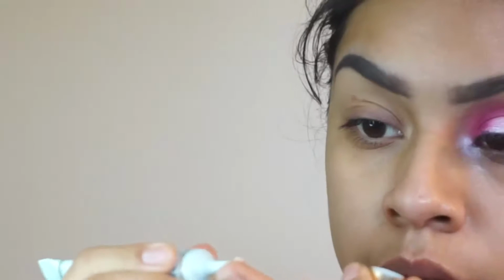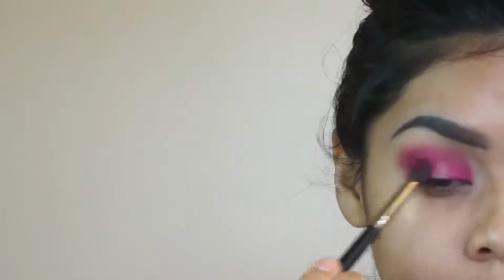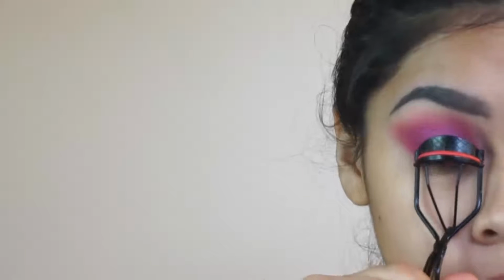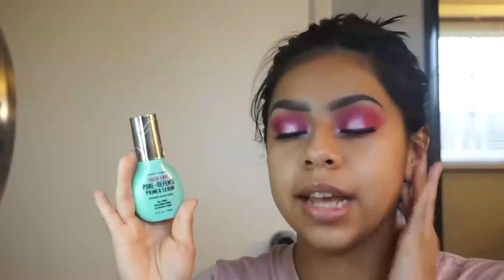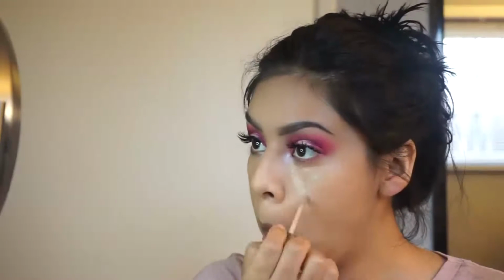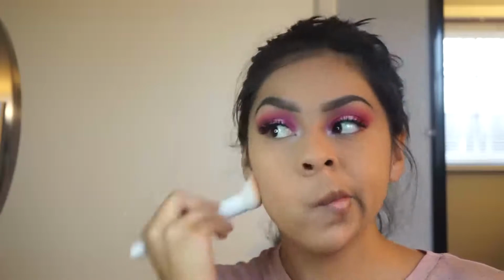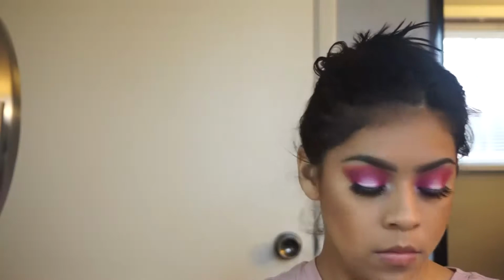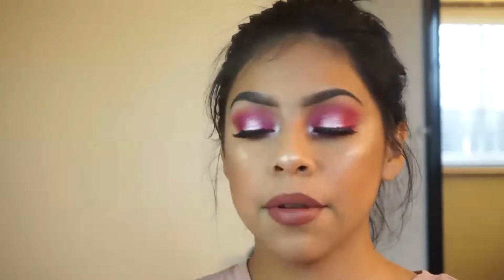A Very Pink Valentine's Day | Kayla Genevieve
Loves! I am back with another Valentines look! This one was my FAVORITE! Had so much doing it.

Products Used:

Face:
OfraCosmetics x KimThai - Wanderlush
Mario Badescu Facial Spray
Hard Candy Pore Defense Primer Serum
UD Naked Skin Concealer - Med-Light Natural
Tarte Rainforest of the Sea Aquacealer Concealer -
Wet n Wild Megaglo Contouring Palette - Caramel Toffee
Loreal True Match Powder Foundation - W4
KVD Shade & Light Contour Palette
Too Faced Sweethearts Bronzer - Sweet tea
City Color Highlighting Palette
Ofra Cosmetics Highlighter - Blissful

Eyes:
LA Girl Pro Concealer - Creamy Beige
NYX Glitter Glue
BH Cosmetics 28 Foil Eyes Palette
NYX Big & Loud Lash Primer

Lashes:
DodoLashes D105 (dc: kgenevievemakeup)

Lips:
NYX All Over Balm - Argan Oil
NYX Liquid Suede - Soft Spoken